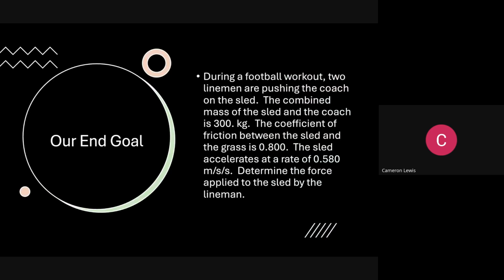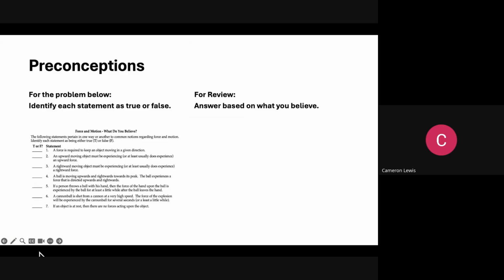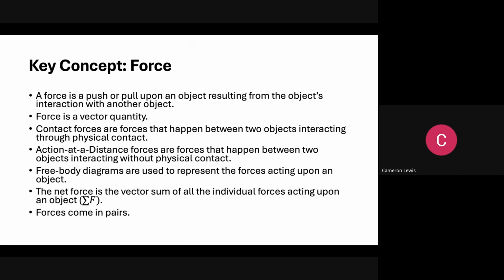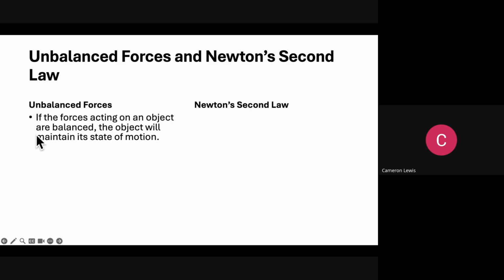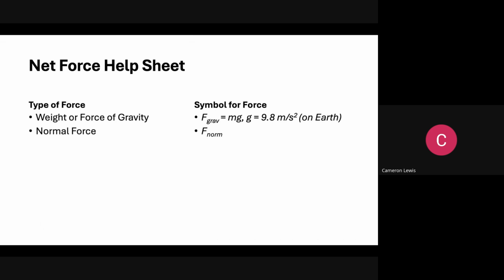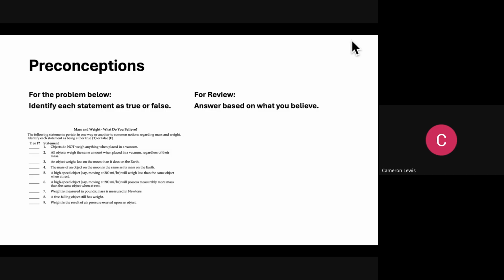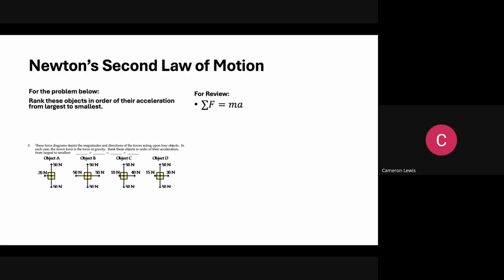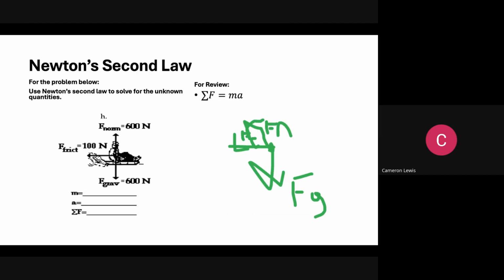Intro to College Physics I Spring 2026 02-11-26